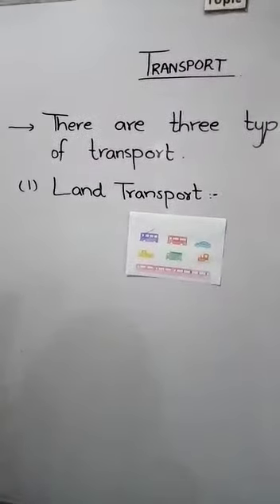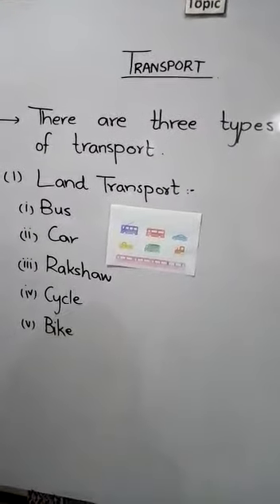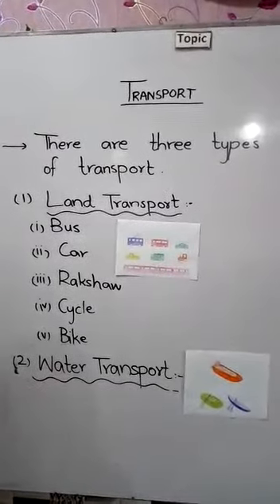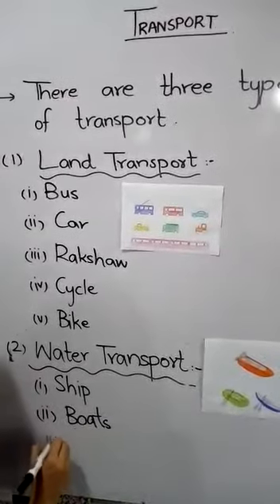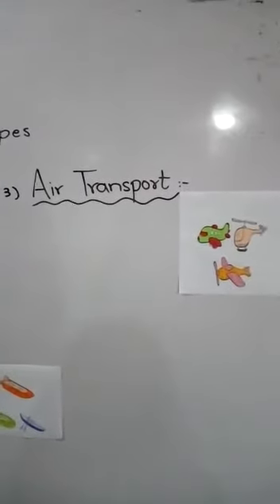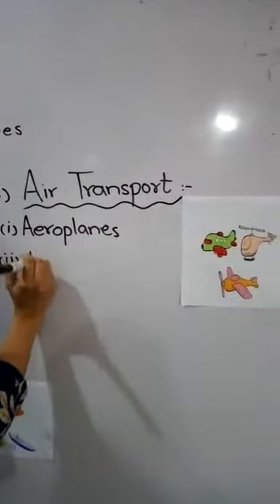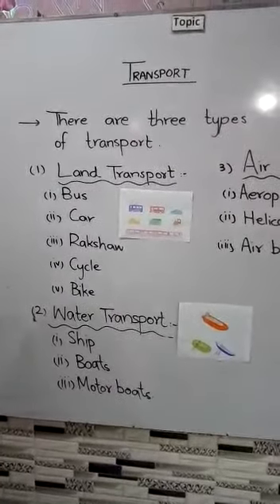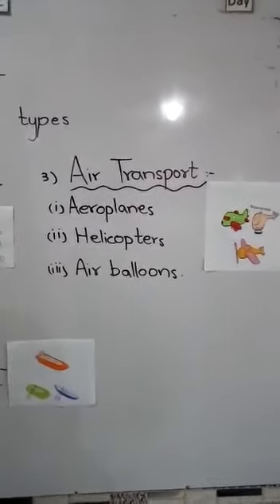Transport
Types of transport